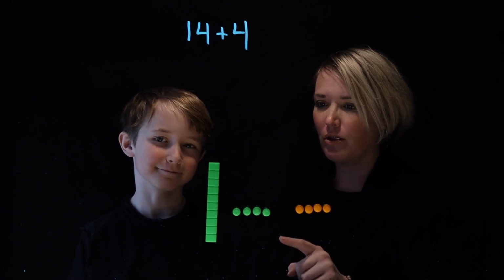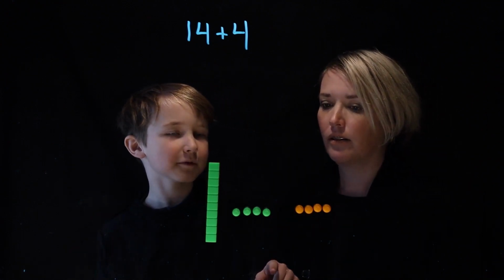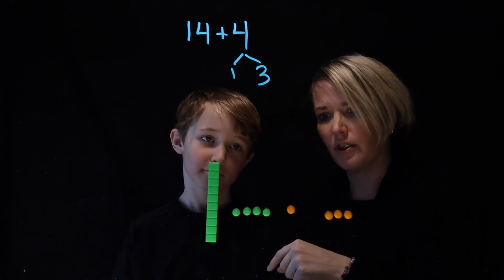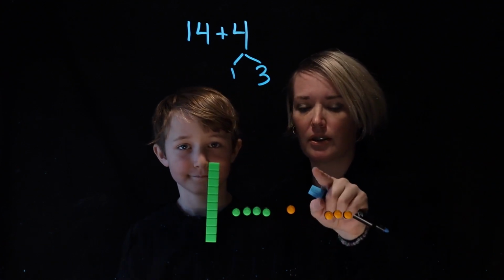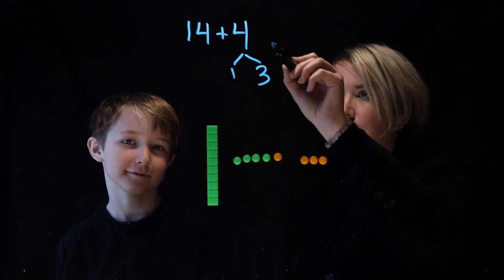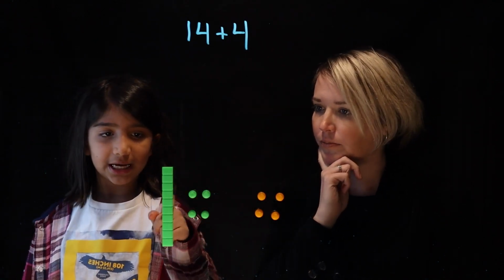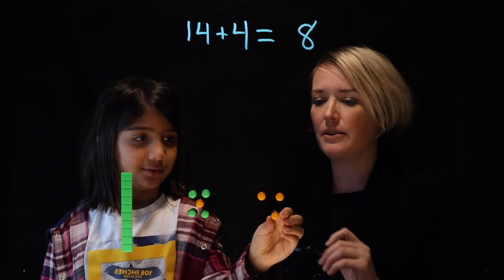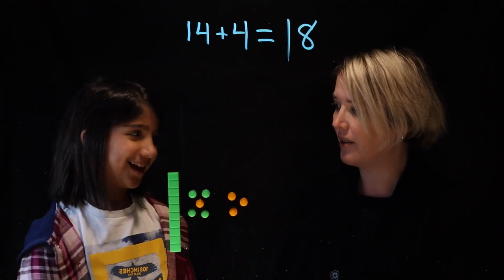Primary level addition: 14+4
Use this video to work with your primary grade learners to help develop their understanding of addition. All of these strategies are backed by research in mathematics education